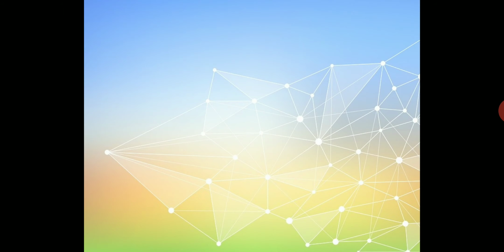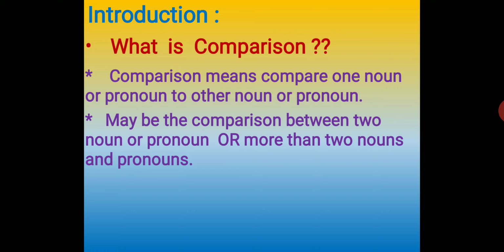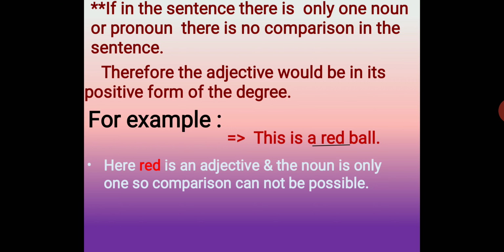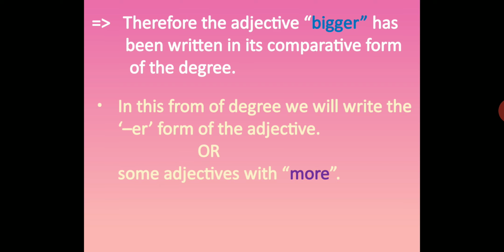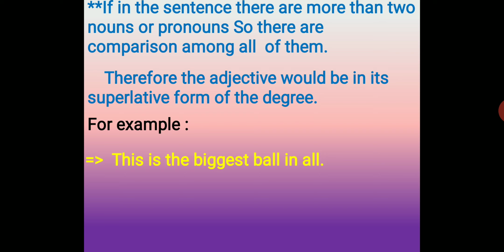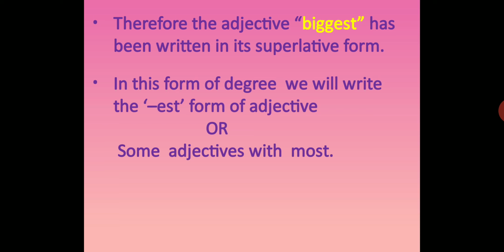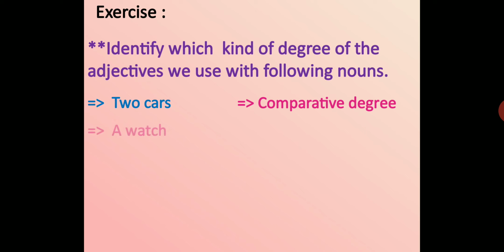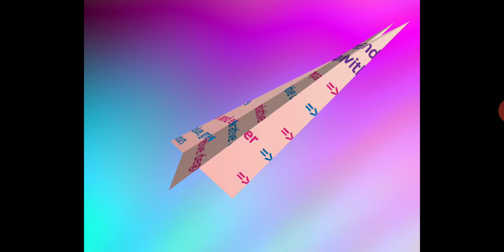L-11 Comparison of Adjectives part-I